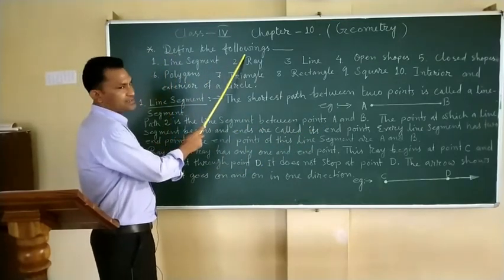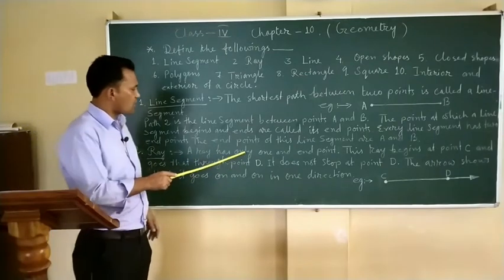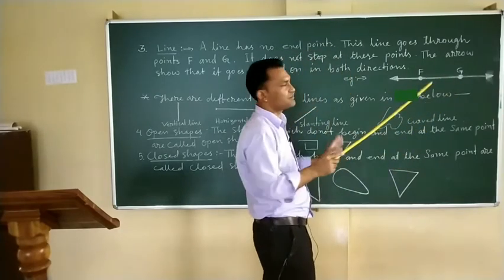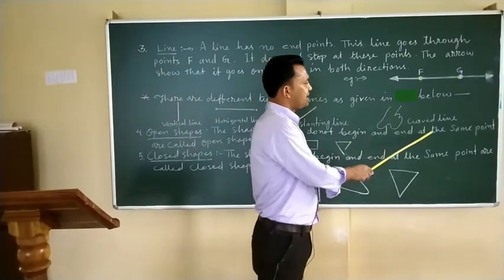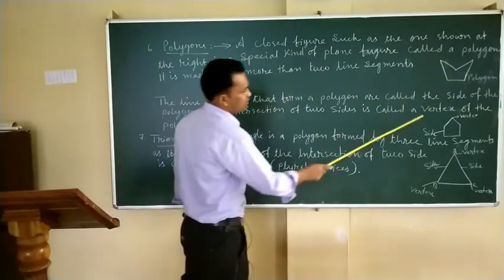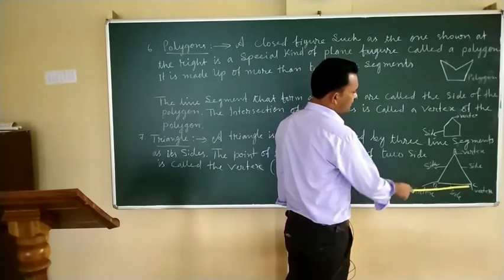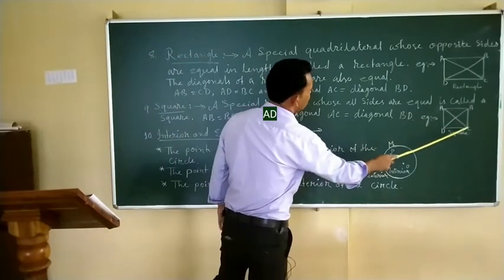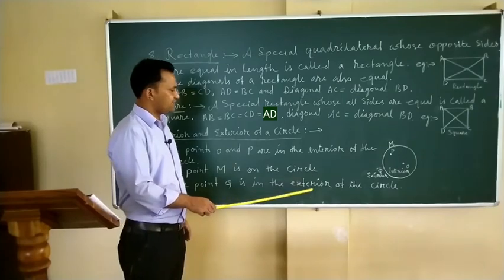CLASS IV MATHS CHAPTER 10 GEOMETRY BY MR. NANDA